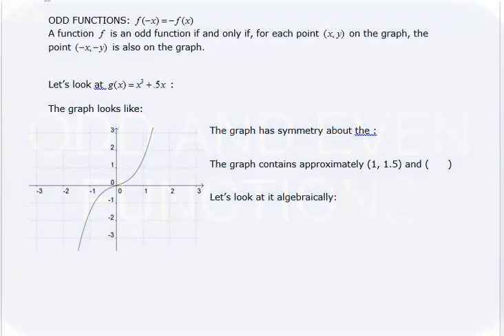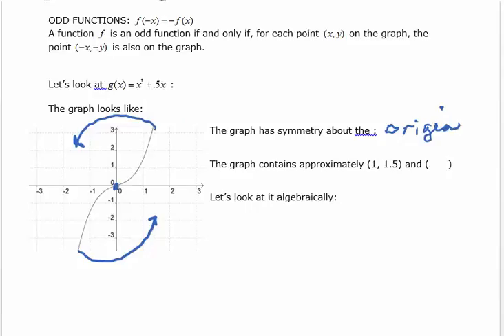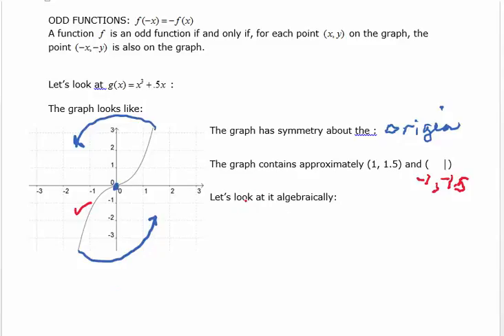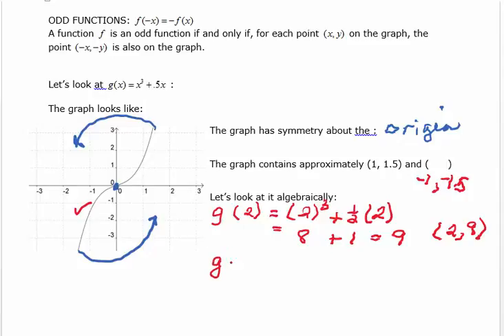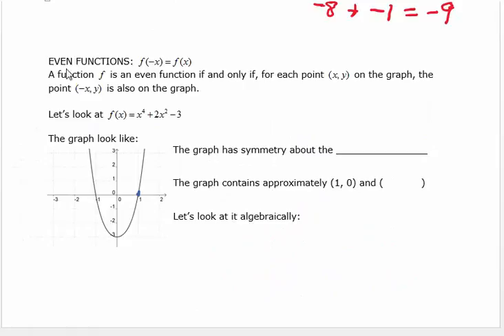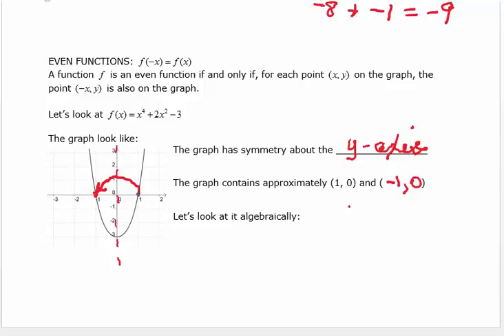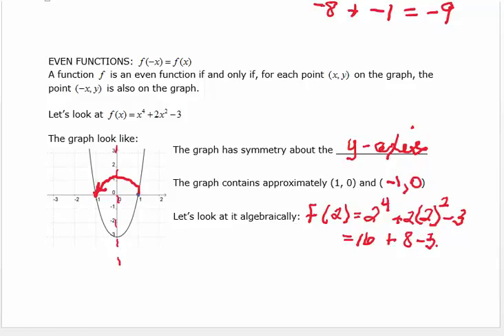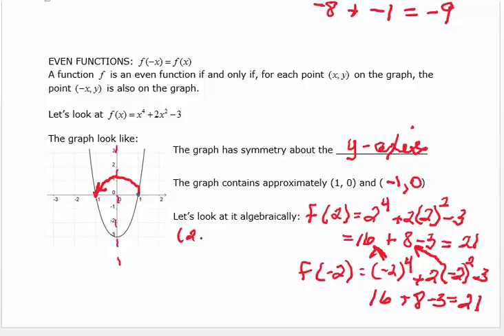122-2.1a ODD AND EVEN FUNCTIONS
Discover what makes a function odd or even.